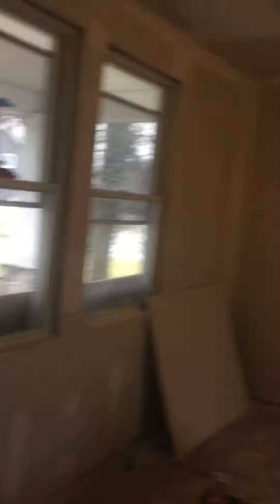Marmon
1st video